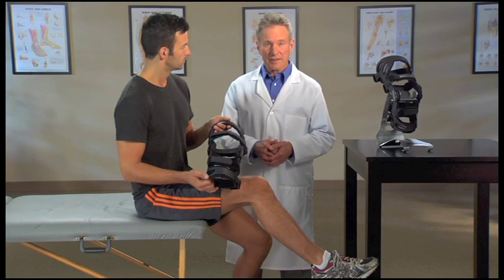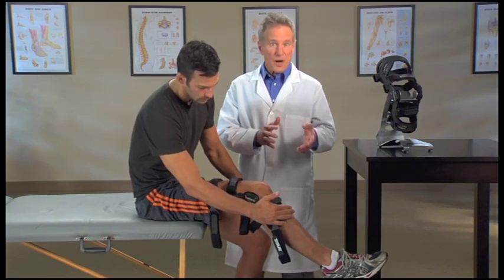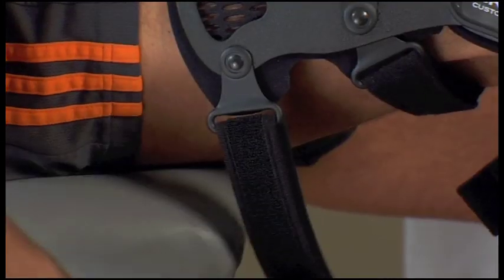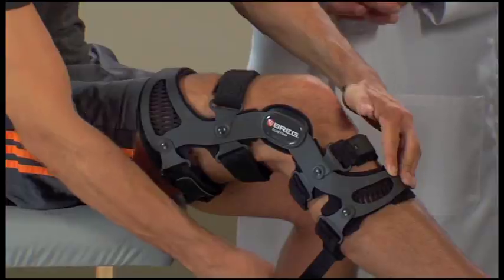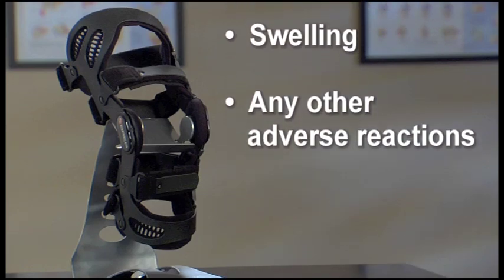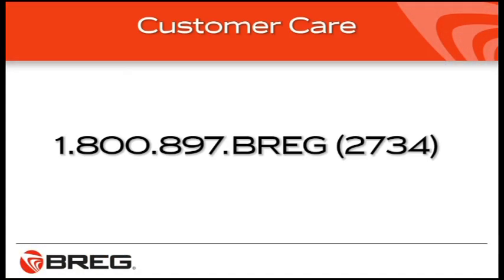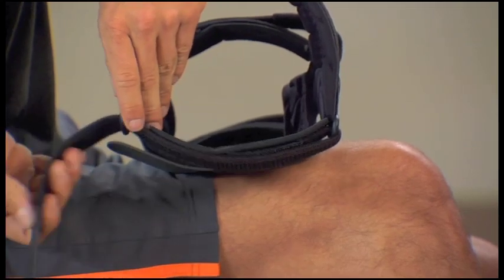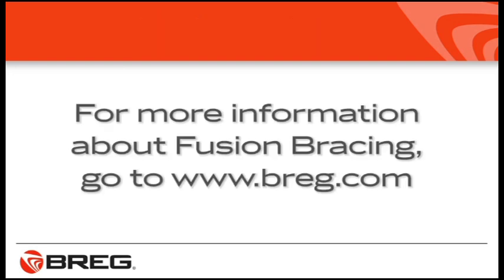Fusion Application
How to apply the Fusion and Fusion Women's knee braces.

To learn more about the Fusion Women's knee brace go